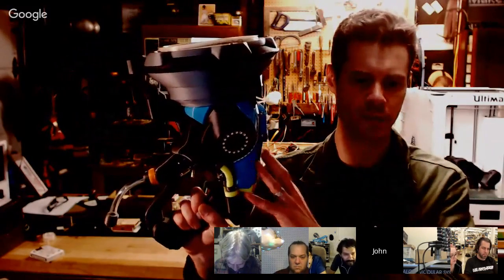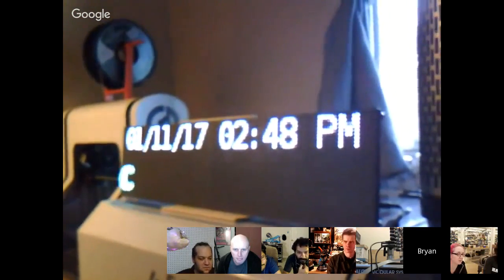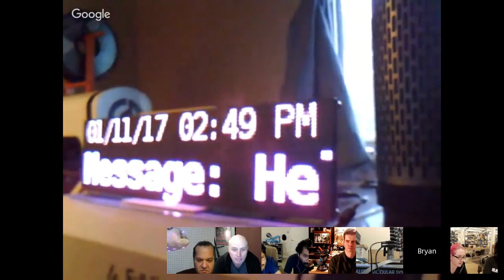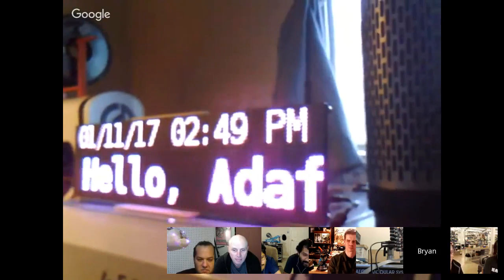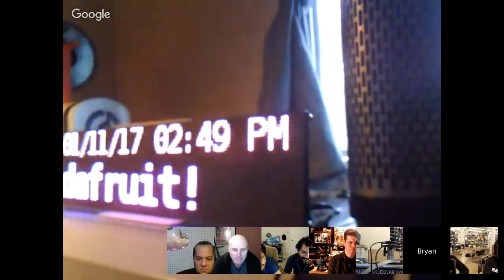SHOW-AND-TELL Google+ LIVE Hangout! 1/11/17 @adafruit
1) Add +Adafruit Industries to your circles
2) Post a message/comment HERE and say you want to show off a project and we will add you the “Show and Tell” circle.